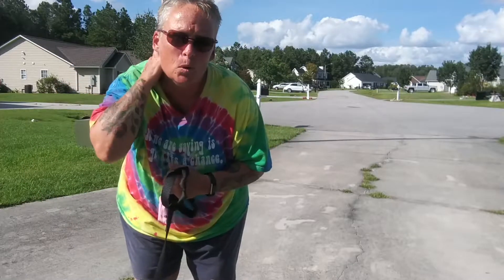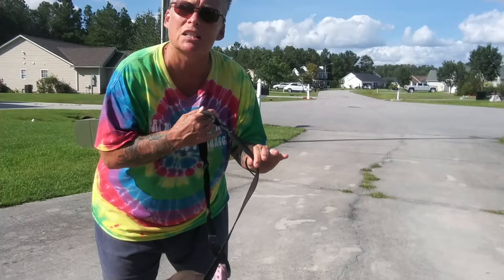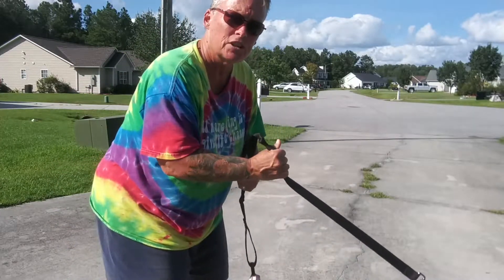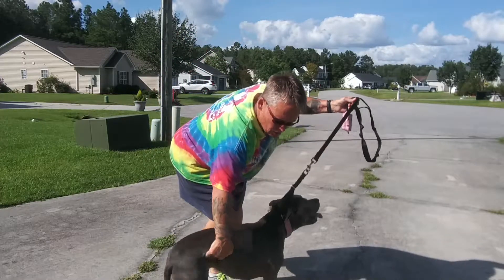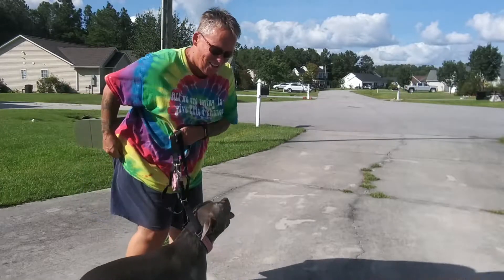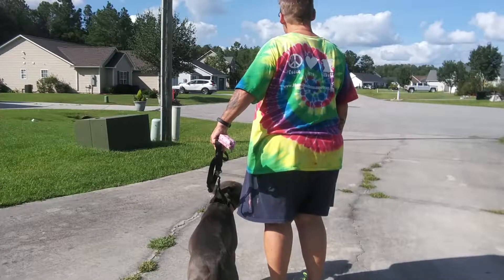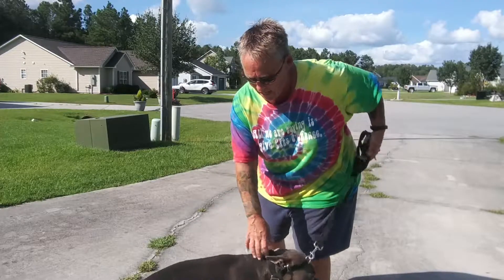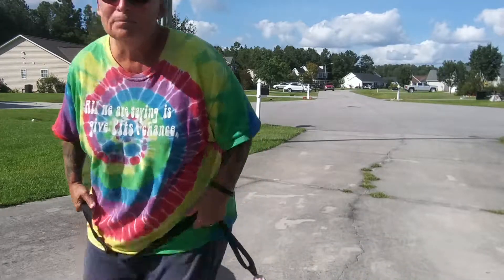Colby leash pressure